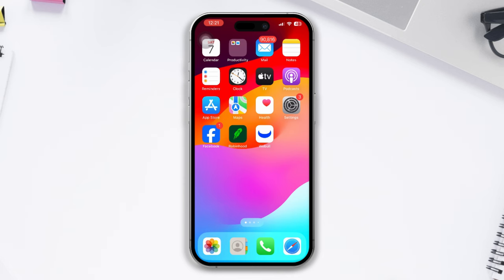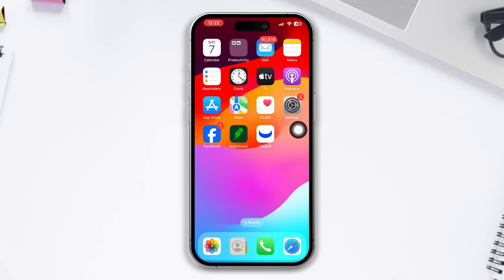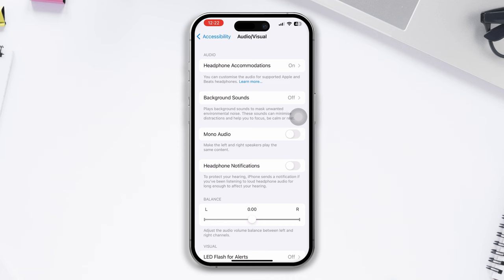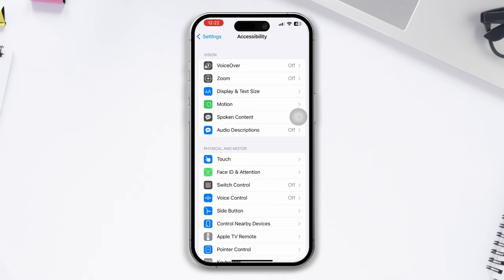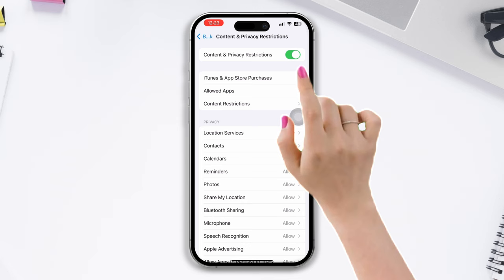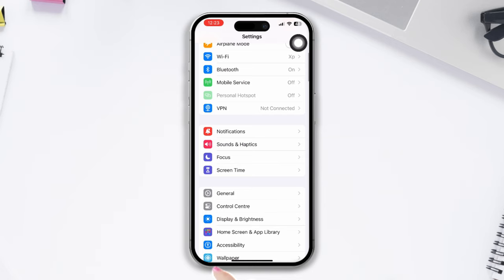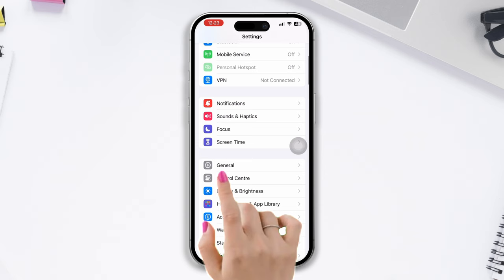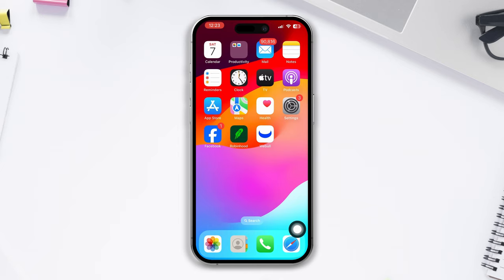How to Fix Microphone Won't Work on iPhone After the iOS 17 Update | iPhone Microphone Not Working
Is your microphone not working on your iPhone after the iOS 17 update? If your microphone won't work on the iPhone after the iOS 17 update, you may think "Why is my microphone not working on iPhone? how to fix microphone problem on iPhone?" But no worries. I've come up with a solution for this issue. I'm gonna tell you how to fix the microphone not working issue on the iPhone in this video.

I will show you exactly what to do if the microphone is not working on the iPhone. So watch the video if your iPhone microphone not working after the update and follow the steps to fix the microphone problem. You will be able to fix it when the microphone stops working on the iPhone after the iOS 17 update.

00:01- Video intro
00:20- Solution 1: Restart your iPhone
00:35- Solution 2: Check settings
00:50- Solution 3: Turn off noise cancelation
01:06- Solution 4: Turn on headphone Accommodations
01:23- Solution 5: Check restrictions
01:45- Solution 6: Update iOS
02:00- Solution 7: Reset all settings
02:35- Solution ending